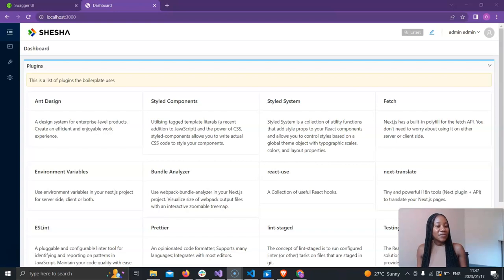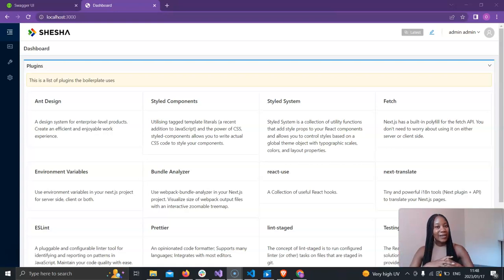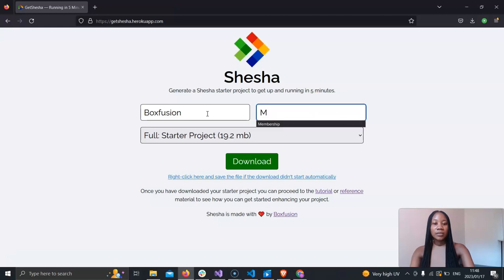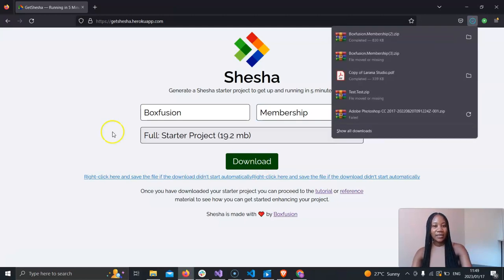01. Introduction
This is an introductory tutorial into Shesha that will expose you to all the key Shesha concepts you will need to allow you to quickly start building your own Shesha-based applications.

For the tutorial we will take you through the process of building a 'Membership Management' application. The Membership Management could typically be used by a Club to track its members, payment of membership fees and processing of applications. We take you through the process of building the application, step-by-step, whilst exposing you to the key concepts.

Once completed you will be ready to build your very own Shesha application. For more advanced topics and information please consult the reference documentation on the Shesha web-site.
Prerequisites

In order to complete the tutorial successfully, you should have some understanding of ASP.NET Core and React and the following tools installed

SQL Server Management Studio - Database

NOTE: In order to be able to run your frontend, version 12.22.3 of Node.js should be installed. If you already have another version of node installed, you can use ‘Node Version Manager’ to toggle between the versions, so as to not hinder other projects which depend on other versions of Node. More information on node version management can be found

Chapters:
0:00 Introduction
0:59 Tools required
1:37 Download starter project